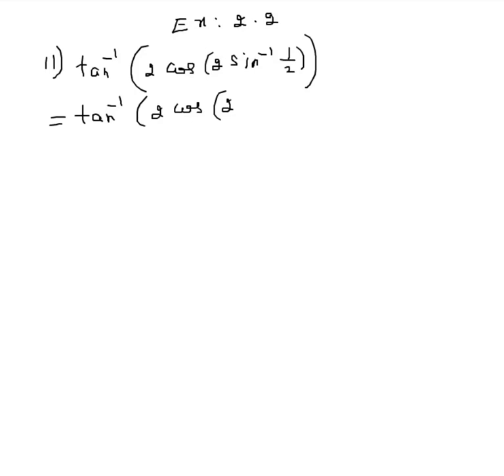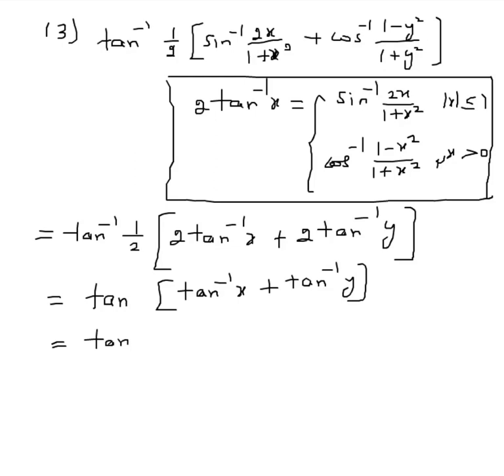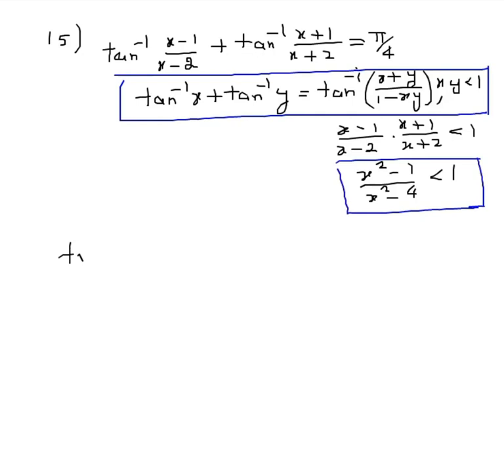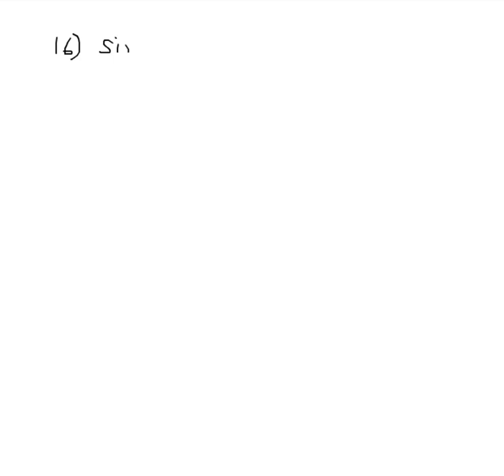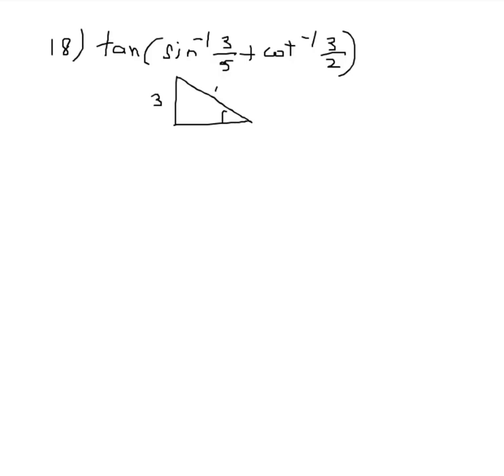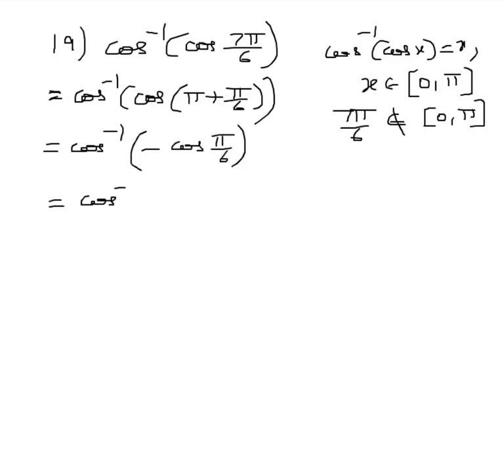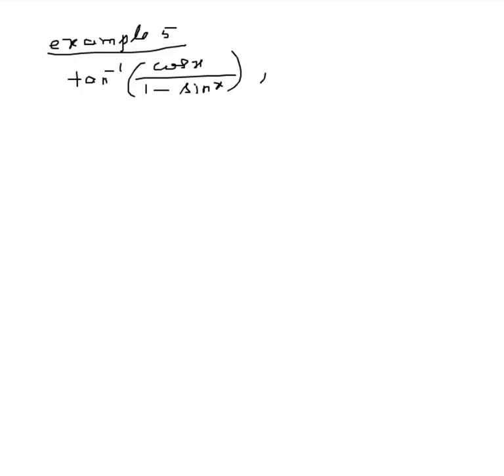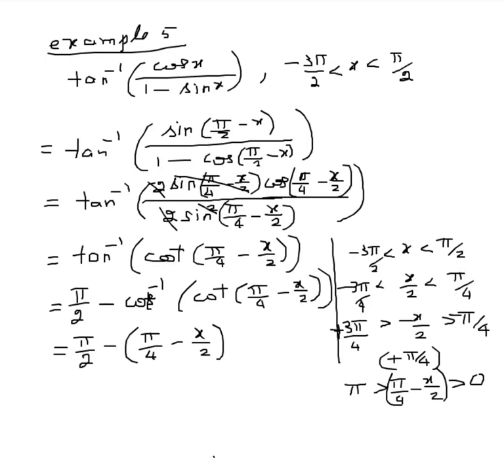CBSE Class 12-Chapter 2-Inverse Trigonometric Functions-Ex 2.2(NCERT)Qns 11-21-MA academy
Exercise 2.2, questions 11 to 21 & example 5.
Important Questions: 13,15,17 19 & example 5.